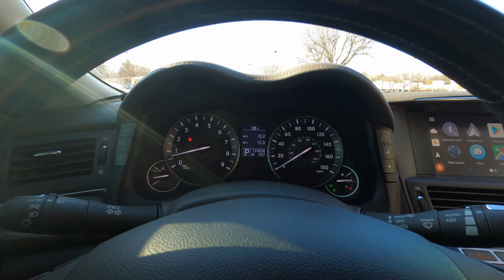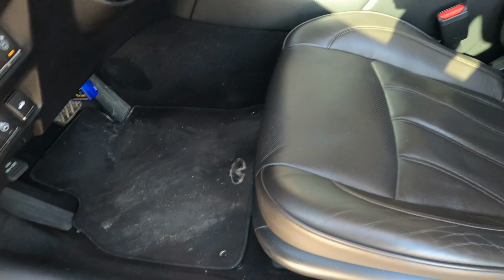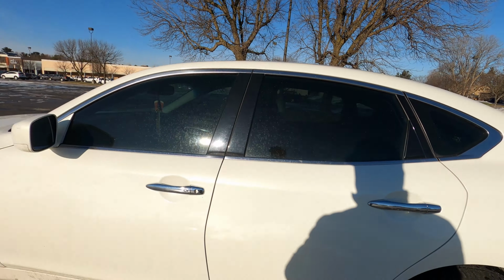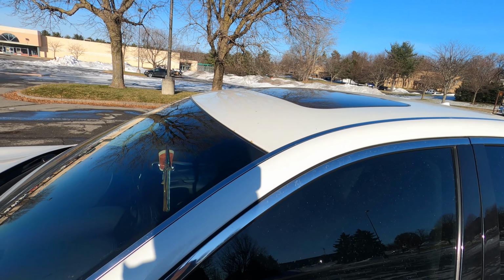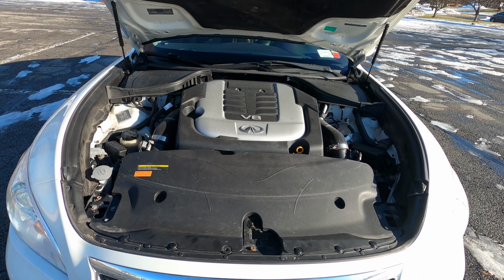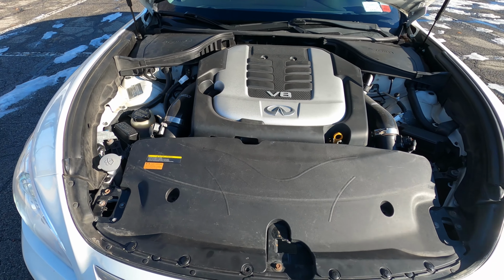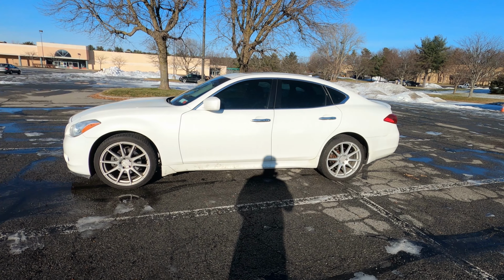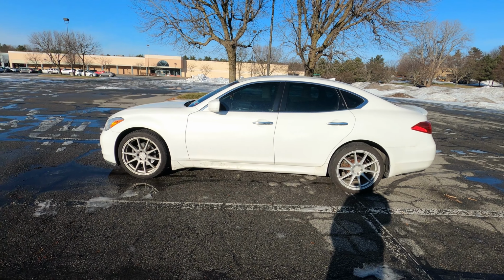Owning a 2011 Infiniti M56x for 5 years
After owning my 2011 Infiniti M56x for 5 years and putting on around 83,000 miles on it I decided to give a quick recap of how those 5 years were as far as reliability, etc. are concerned.